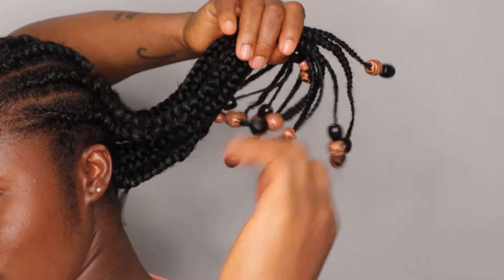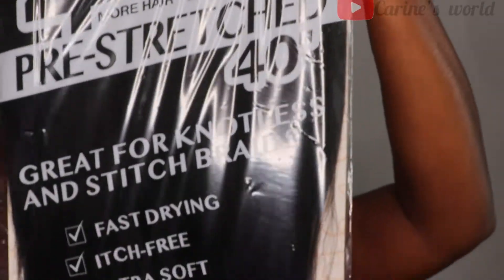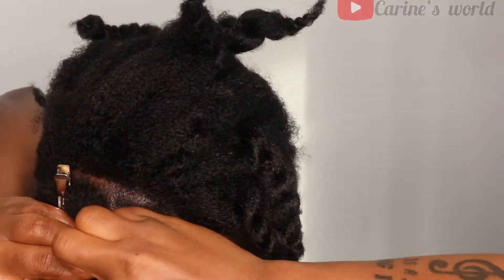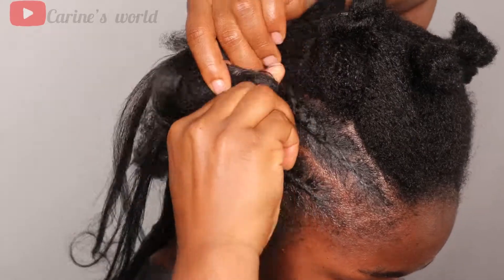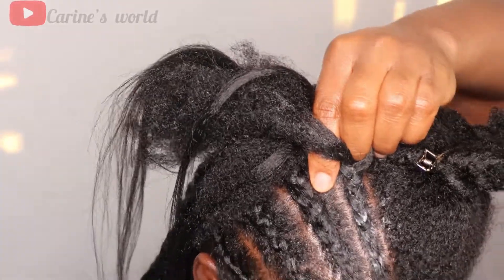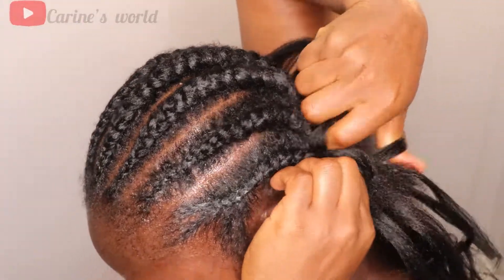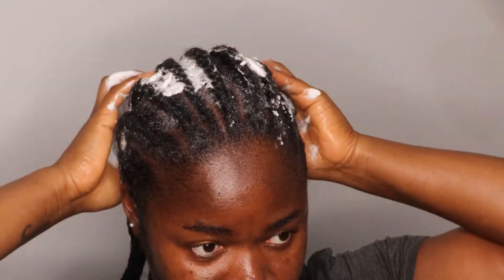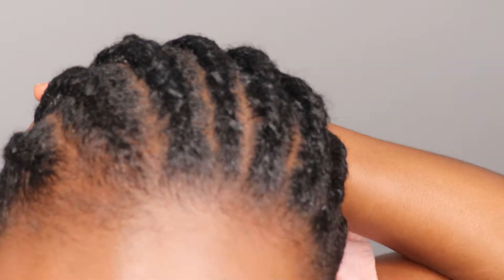HOW TO FEEDINBRAIDS ||TYPE4HAIR ||FIRST ATTEMPT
Hey friends!!!this is my first attempt at doing feed-in braids and i hope you enjoy.Remember to give me a huge thumbs up,comment,like ,share to somewhere who may find this interesting and subscribe to join the family.